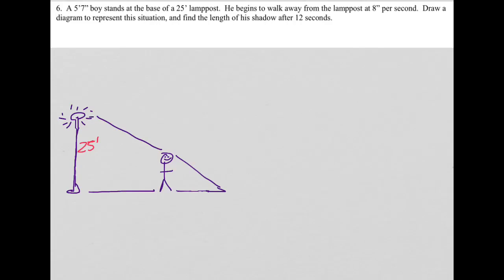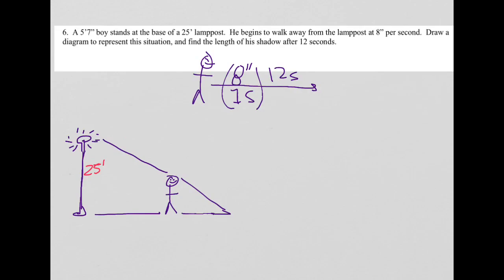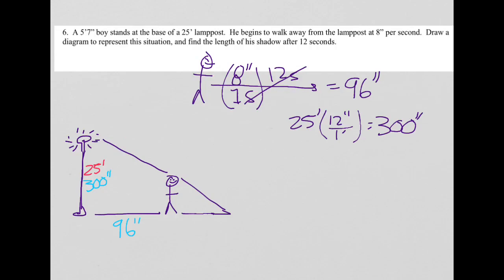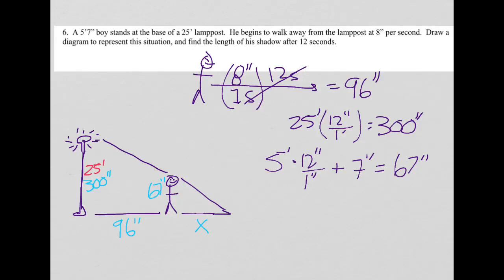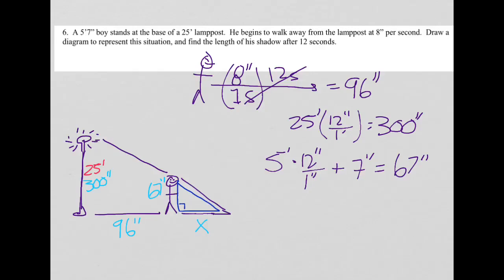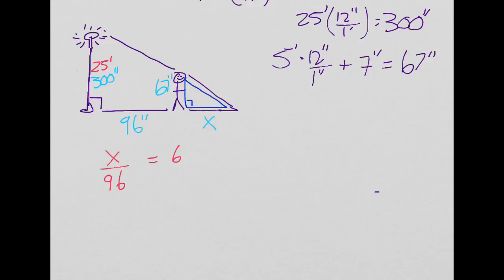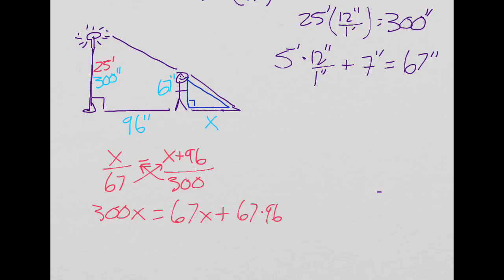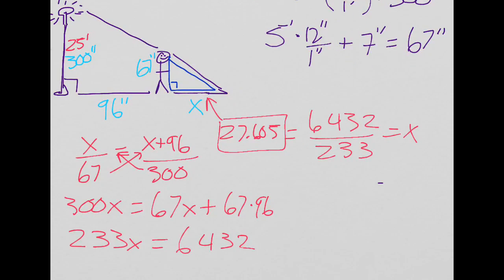PGH - U7 - Similarity - Review - 6